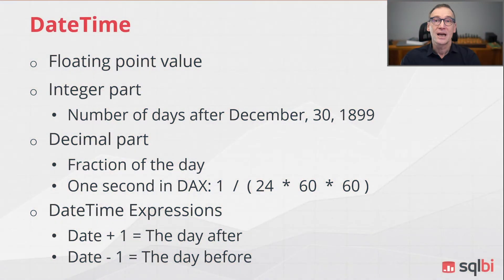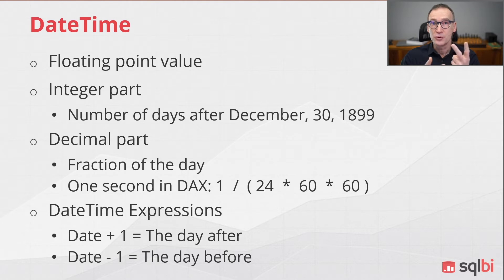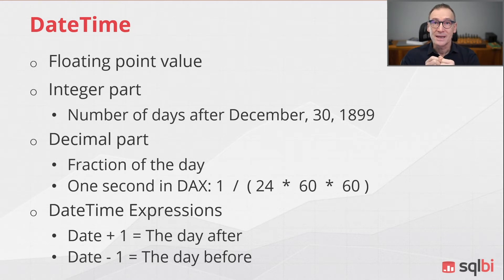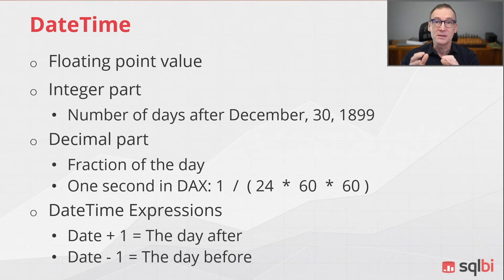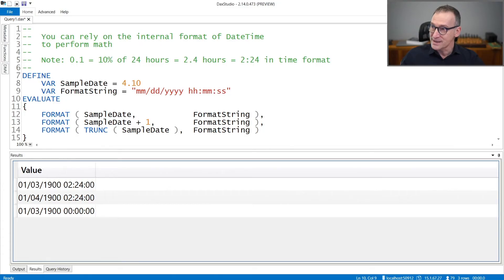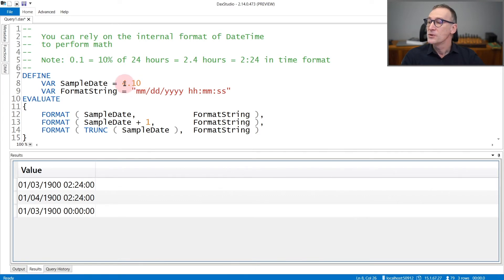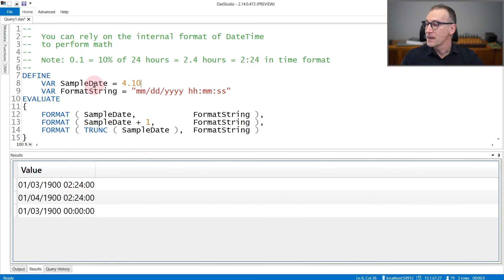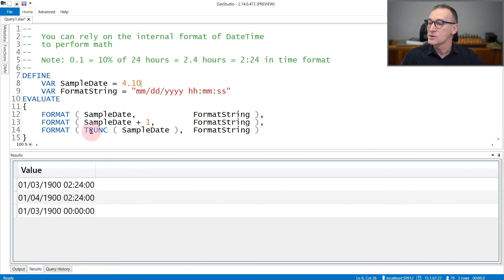DateTime - DAX Guide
DateTime DAX Data Type: Date and time are stored using a single DateTime data type, which internally uses a floating-point number.